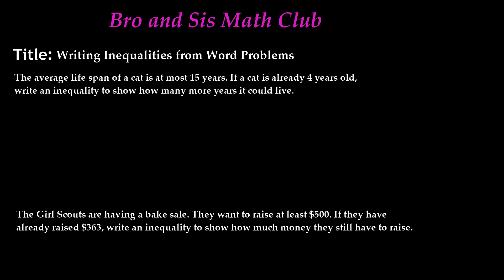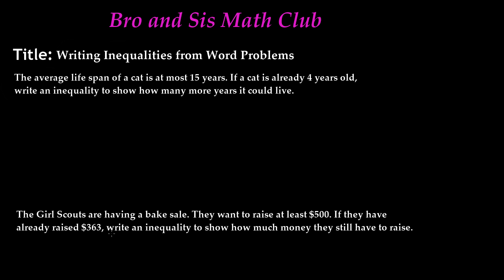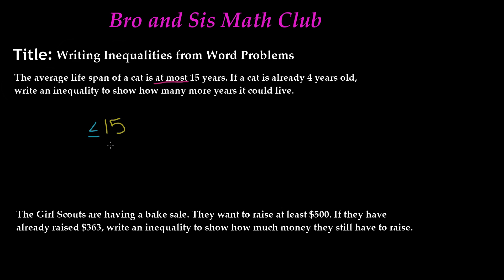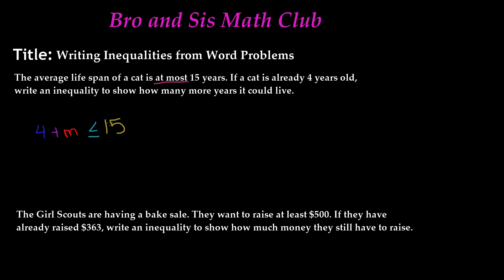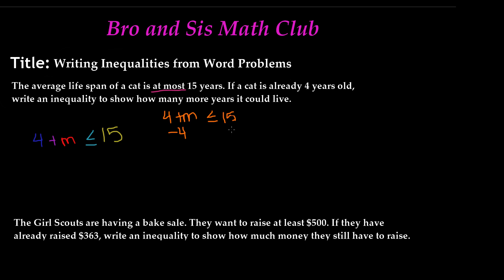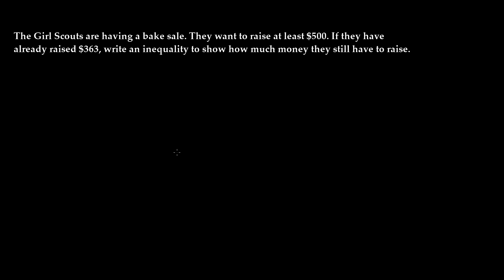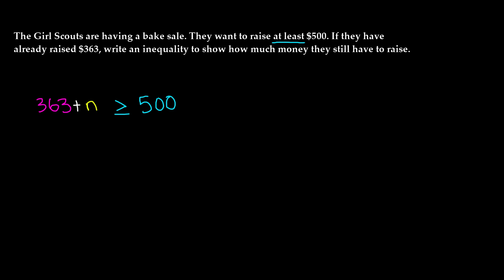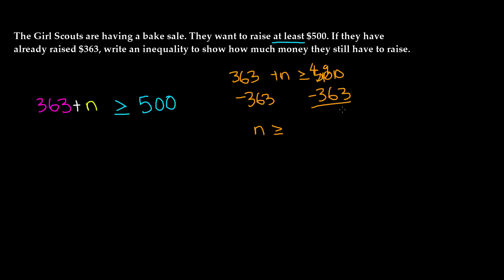Word Problems for Inequalities - 7th Grade Math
In this video math tutorial you will learn "Define Algebraic Equation" in Math.

7th Grade Math (Common Core Math) is all about teaching Seventh grader student Math skills

6th grade math
5th grade math

Solving Inequalities in Math